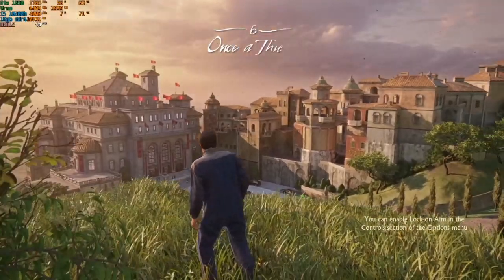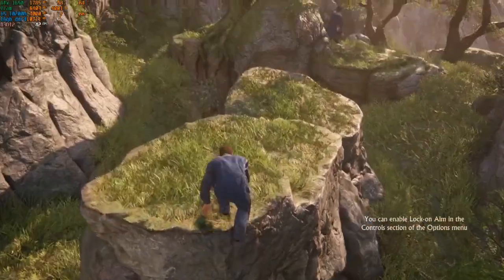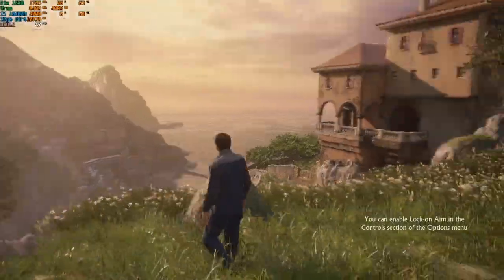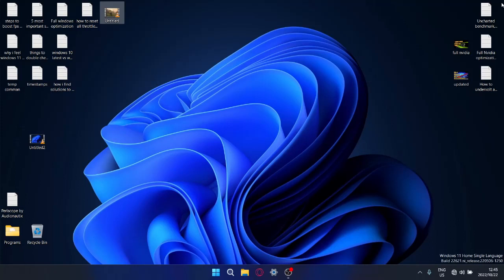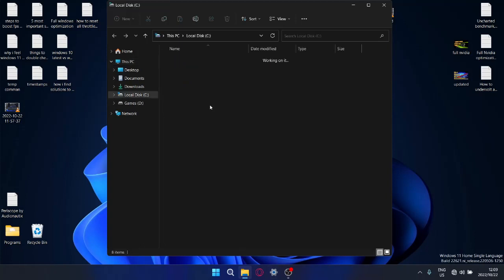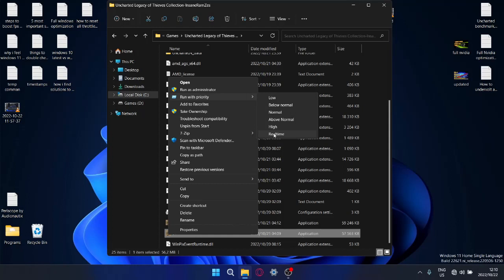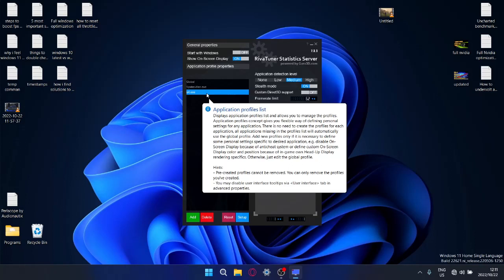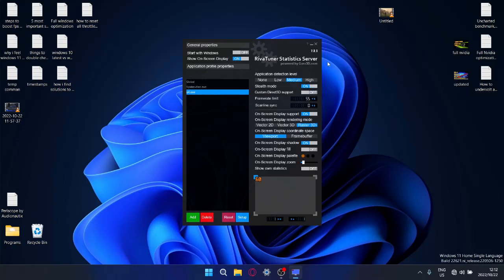Uncharted PC Optimization & how to limit stuttering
My Rig:

Dell G15
i5 10200h
16gb ddr4 2933mhz
gtx 1650
1 tb nvme 2500 mb/s